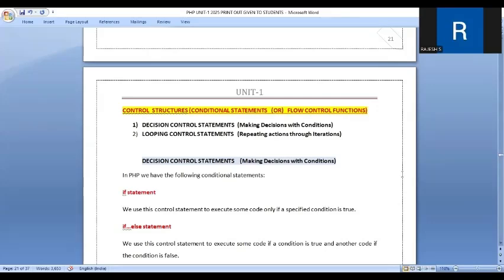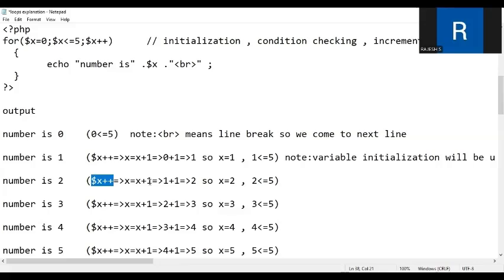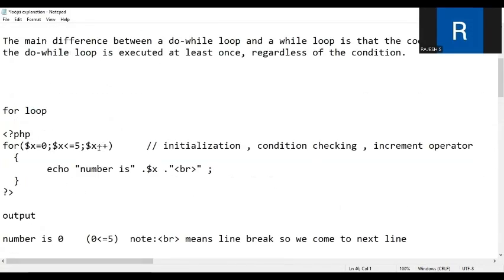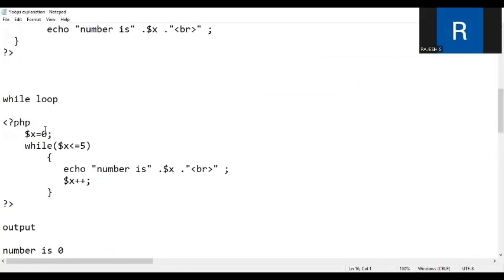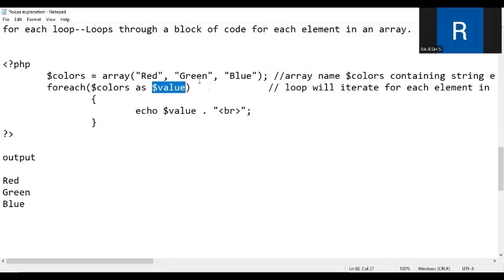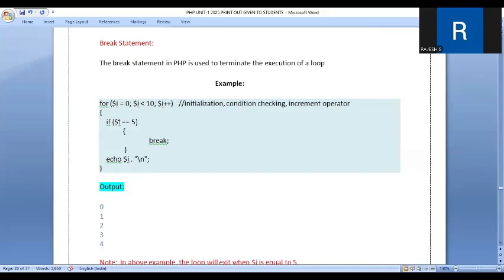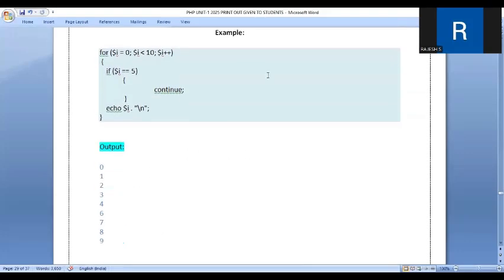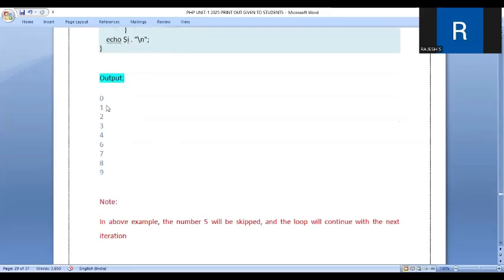CONTROL STATEMENTS IN PHP PART 2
LOOPING CONTROL STATEMENTS,BREAK AND CONTINUE STATEMENT IN PHP